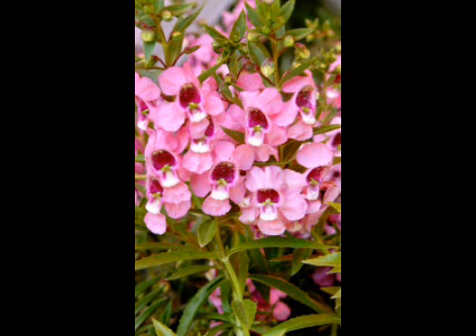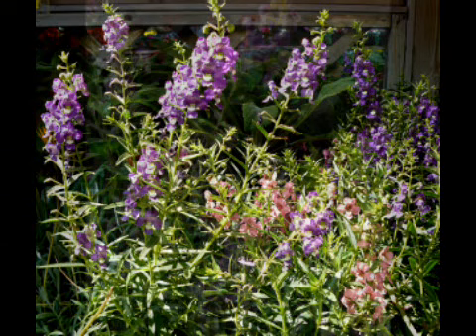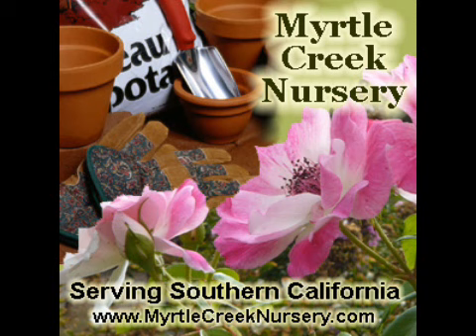Angelonia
Rich Sherman from Myrtle Creek Nursery in Fallbrook, California, talks about angelonia.